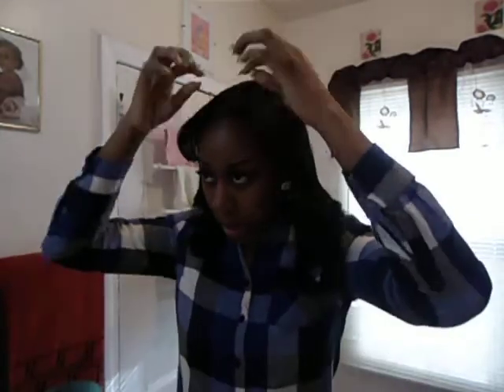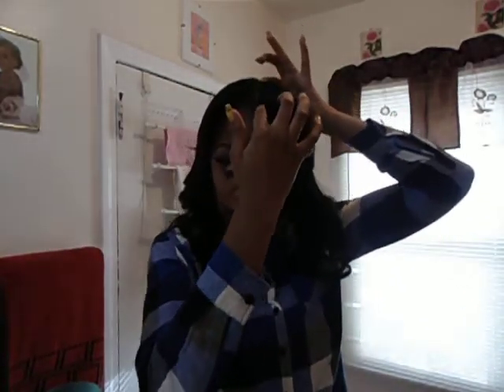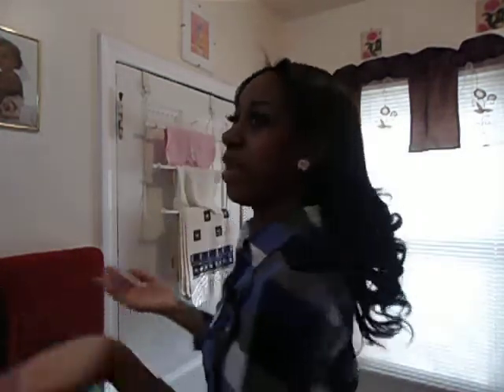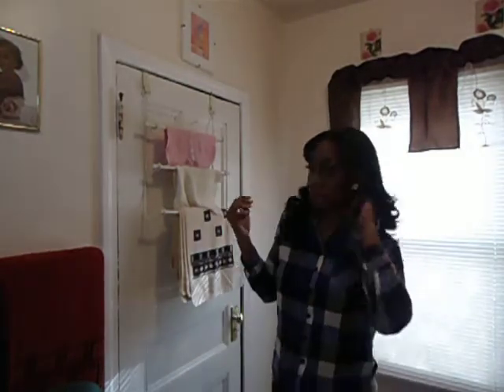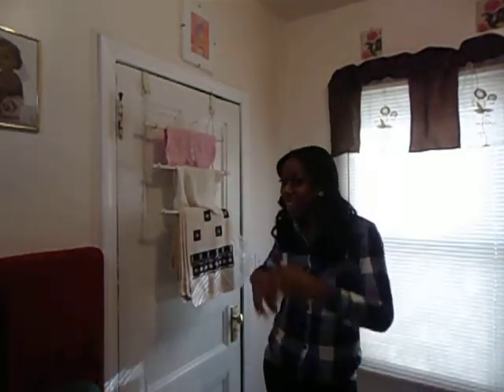Remy Saga Gold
1-29-11 new installation of the Remy Saga Gold hair